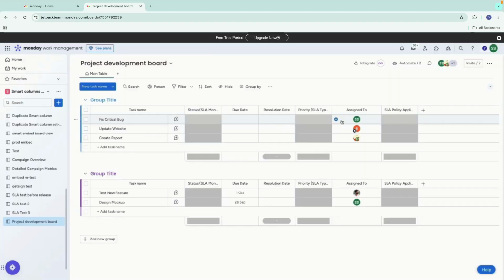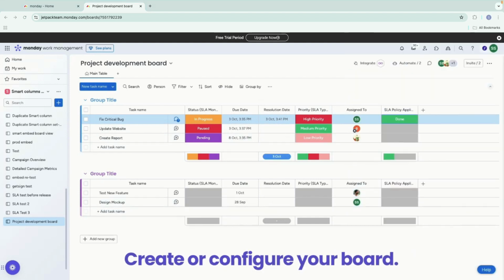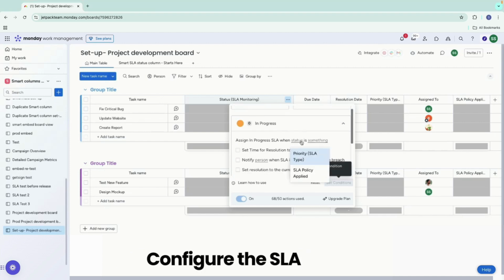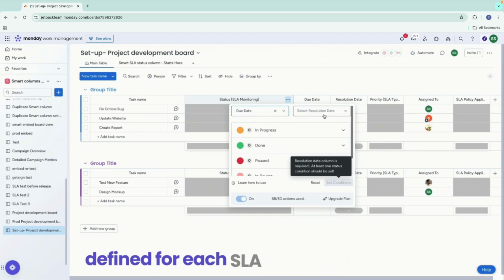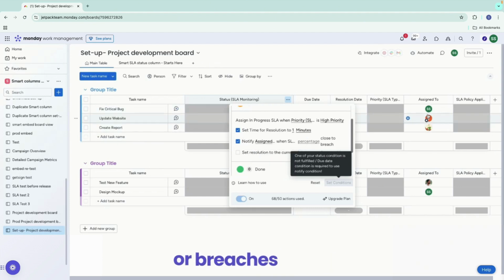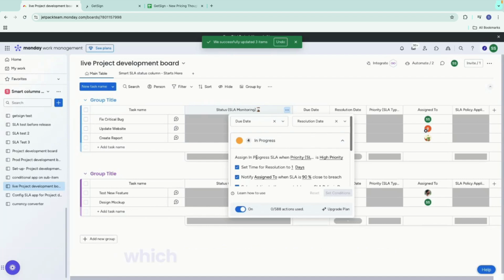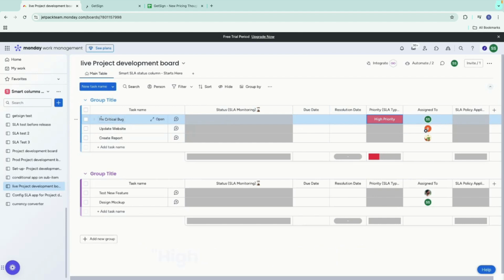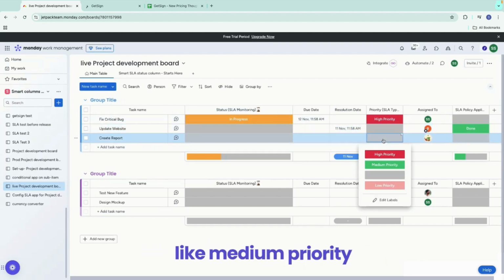Easily track and manage Service Level Agreements on @mondaydotcom using Smart SLA Status Column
'Smart SLA Status Column' is the ultimate solution for casting advanced Service Level Agreement (SLA) logic into standard columns on monday.com. This app enhances productivity by automating SLA management, improving accountability, and preventing deadline breaches before they occur. By converting "manual" tracking into "actionable" real-time monitoring, teams can finally automate service delivery and task management that execute only when your specific SLA policies are triggered.

In this detailed tutorial, learn how to set up and configure the 'Smart SLA Status Column' on monday.com to gain better control over your time-sensitive tasks. Watch as we demonstrate how to create automation triggers, such as automatically calculating due dates based on priority levels (High, Medium, Low) and sending proactive alerts when a task reaches 90 percent of its time threshold. This video provides a comprehensive walkthrough on configuring conditions that ensure your team stays ahead of commitments and maintains high service standards.

When you implement 'Smart SLA Status Column', you create a "Smart Column" that monitors task progress live. For Example: In a technical support board, you can set a high-priority policy requiring bug fixes within 24 hours. The moment a status changes to "In Progress," the app triggers the countdown. If the deadline approaches, the assigned person receives an instant notification, ensuring your service agreements remain 100 percent compliant and professional across all platforms.

⏱ Timestamps:
0:00 - Introduction to smart SLA status column and productivity benefits
0:32 - Step 1. Create or configure your monday.com board
1:09 - Step 2. Install the smart SLA status column app
1:47 - Configure SLA policies and priority based rules
2:22 - Set resolution tracking and breach notifications
2:55 - Example board setup and SLA workflow
4:05 - SLA alerts, completion tracking, and final outcome

Setup Instructions:
1. Access Status Column: Create or go to the status column intended for SLA monitoring.
2. Column Extension: Click the three dots next to the column and select "Column Extension."
3. Activate App: Search for and select "Smart SLA Status Column."
4. Monitor Labels: Choose which status labels (e.g., In Progress, Paused) to track.
5. Define Policies: Set resolution times for each priority level (e.g., 24 hours for High Priority).
6. Assign Columns: Select target columns for Due Date and Resolution Date population.
7. Configure Notifications: Set up alerts for SLA breaches or threshold warnings (e.g., at 90%).
8. Save and Refresh: Click "Save" and refresh the page to apply the SLA logic.

Key Use Cases of 'Smart SLA Status Column':
1. Customer Support: Track ticket response and resolution times to meet client expectations.
2. Incident Management: Automate timelines for critical bug fixes based on severity levels.
3. Operations and Logistics: Monitor processing times for orders or service requests.

Frequently Asked Questions:
Q: What does Smart SLA Status Smart Column do in monday.com workflows?
A: It tracks service-level agreements (SLAs) in real time and flags risks or breaches automatically.
Q: Who benefits from Smart SLA Status Smart Column on monday.com?
A: Support, operations, and service delivery teams managing commitments and deadlines.
Q: How does Smart SLA Status Smart Column help my team working on monday.com?
A: It ensures your team meets service targets, avoids breaches, and takes proactive action.
Q: What monday.com apps work well with Smart SLA Status Smart Column?
A: It integrates with Conditional Status, Special Dates, and Mandatory Fields for service automation.
Q: Does the Smart SLA Status Smart Column app have a free plan for testing app functionality?
A: Yes, you can test Smart SLA Status Smart Column with the 20 free monthly actions before upgrading.